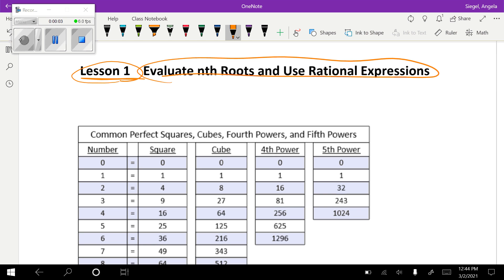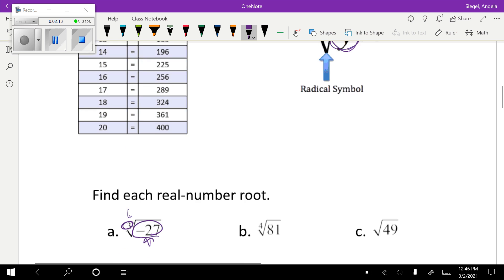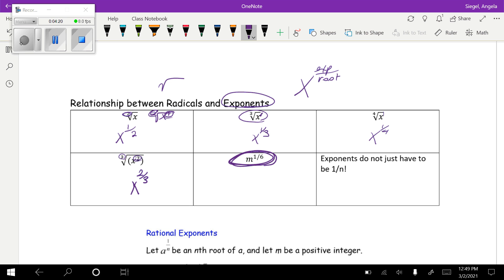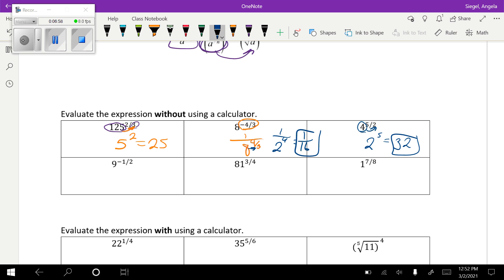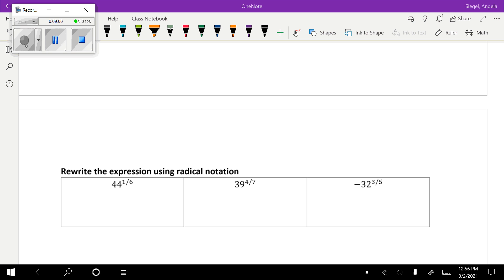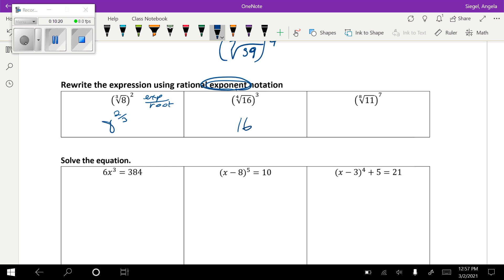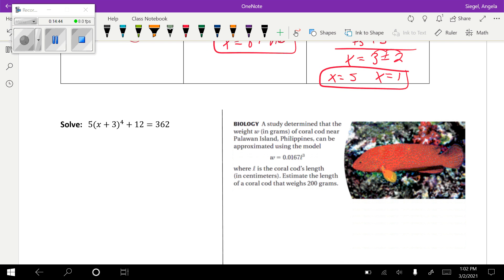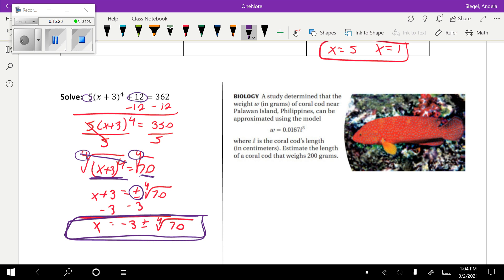Algebra 2B Unit 3 Lesson 1- Evaluating nth Roots